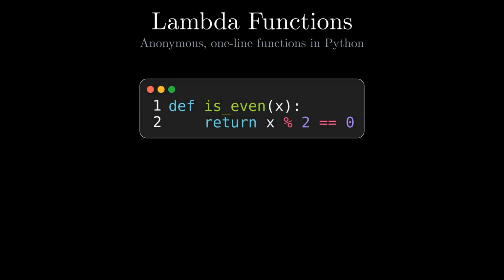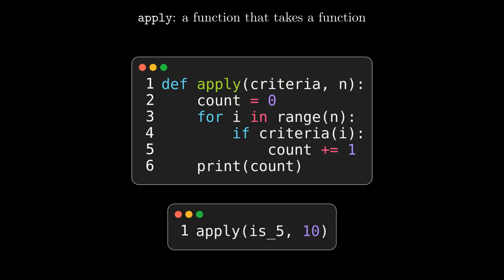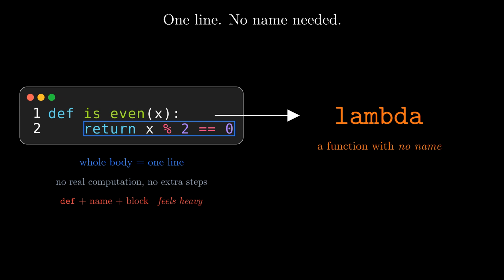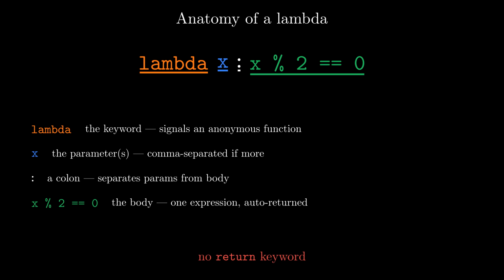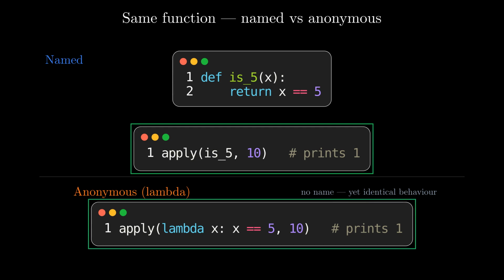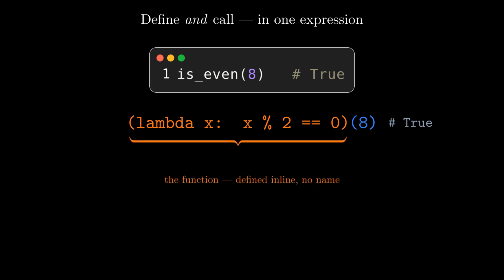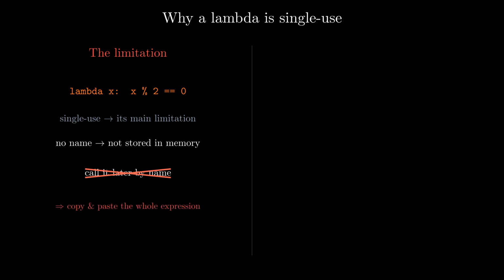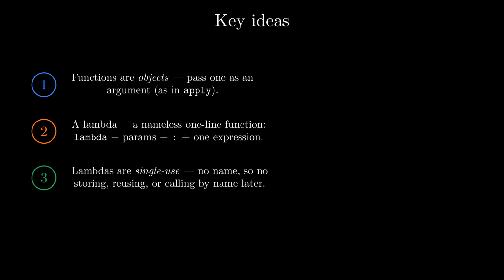Introduction to CS | 9.1: Writing Anonymous Functions With Lambda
Every function you've written so far has a name — but naming a one-off, single-use function can feel like overkill. This video introduces the lambda: a nameless, one-line function you define inline exactly where you need it, and shows precisely when reaching for one is the clean choice.

Key concepts covered:
- Functions are objects, so a function can be passed as an argument (the apply pattern)
- The anatomy of a lambda: the lambda keyword, parameters, a colon, then a single expression — with no return keyword
- Rewriting a small named function like is_even as an anonymous lambda
- Define-and-call in one expression: (lambda x: x % 2 == 0)(8)
- Why lambdas are single-use: no name means no storing, reusing, or calling by name later